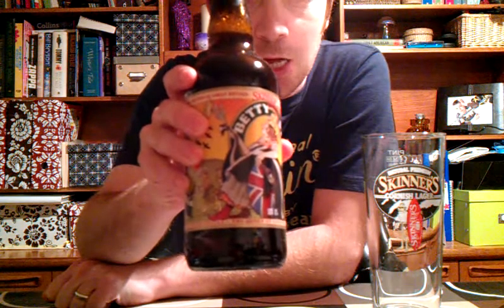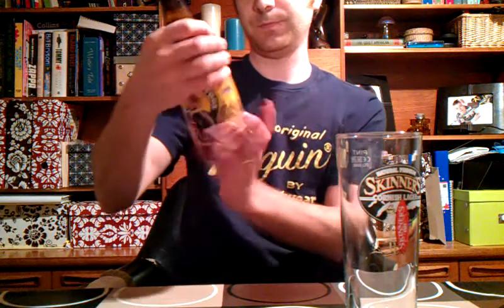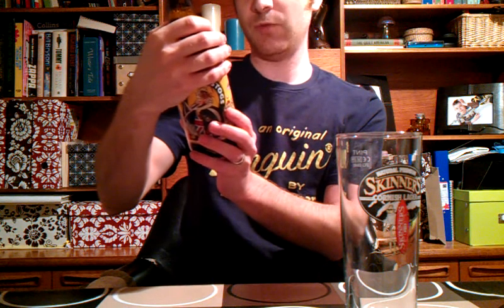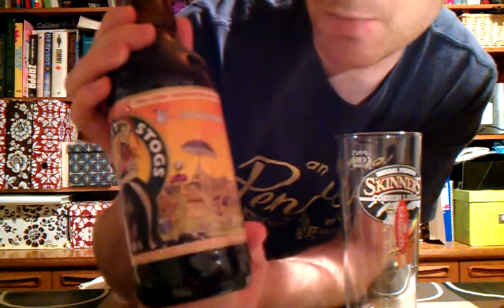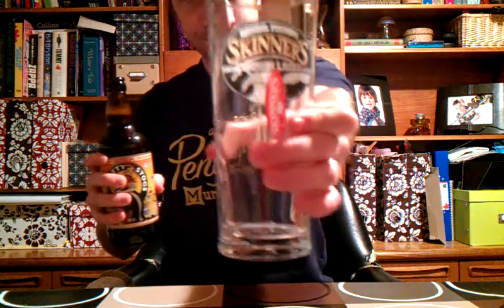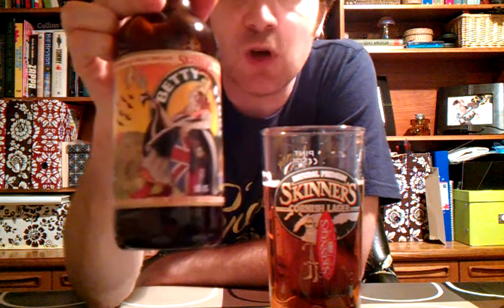BETTY STOGGS - Skinners Brewery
A lovely, lovely Cornish beer from those wonderful people at Skinners Brewery.

I'm still learning about this filming business and changed camera tonight, so I've cut off the top of my head for much of the video.  For those who are keen to know, my hair is auburn, you'll have to imagine it though.

You really must buy this, you won't be disappointed.

Cheers